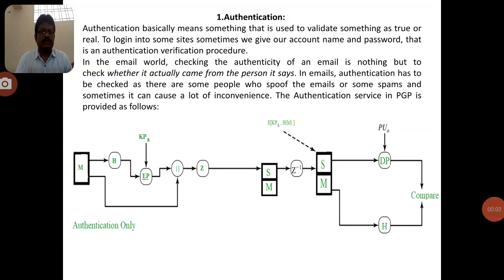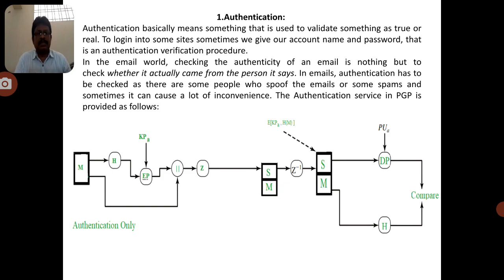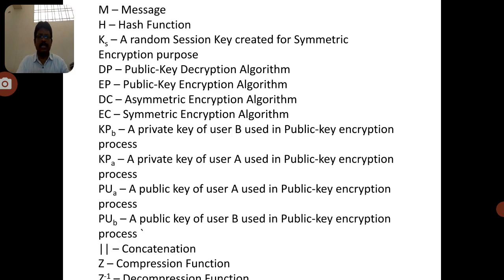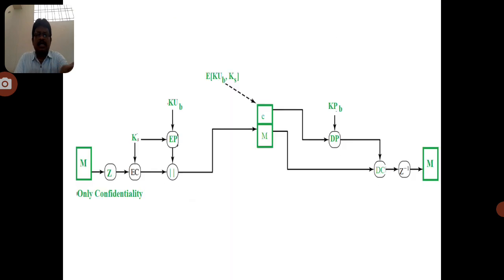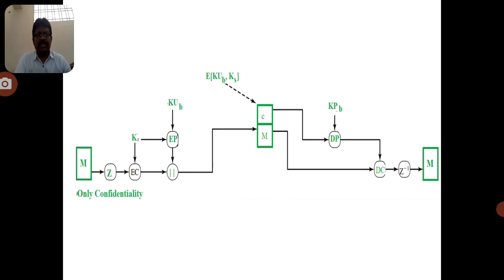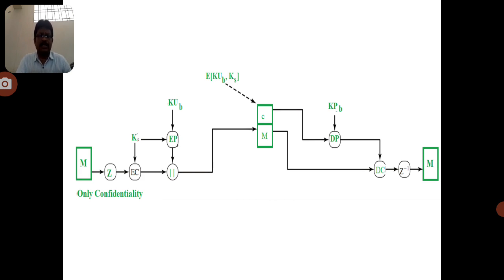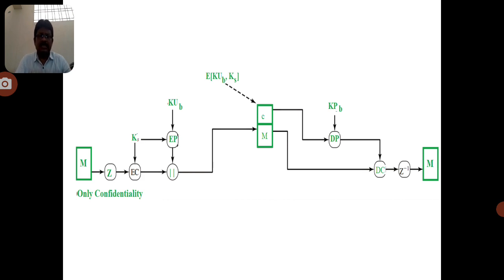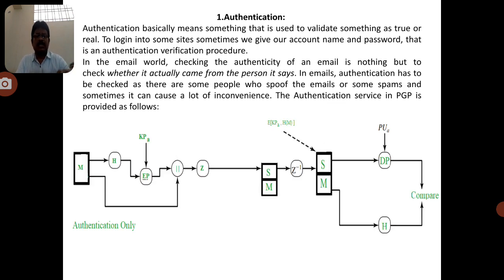Information security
PGP- Email security